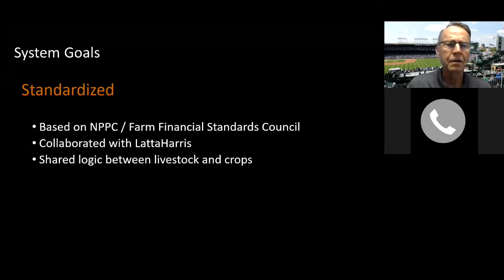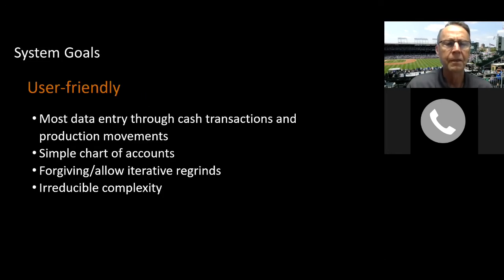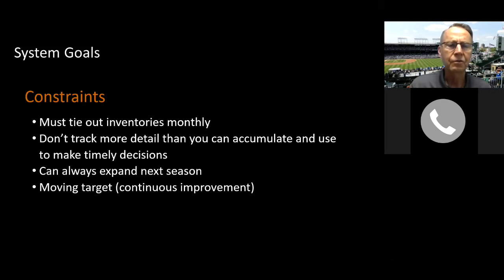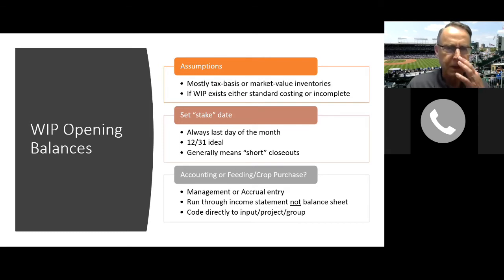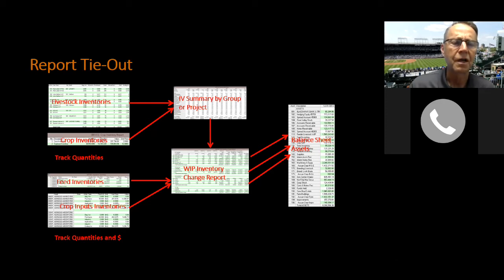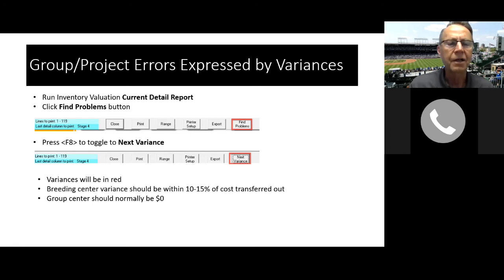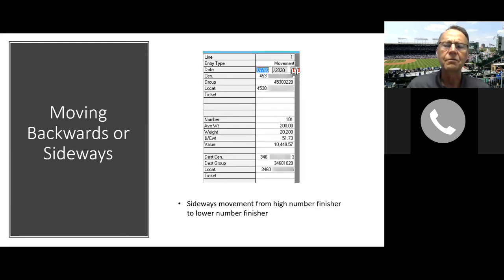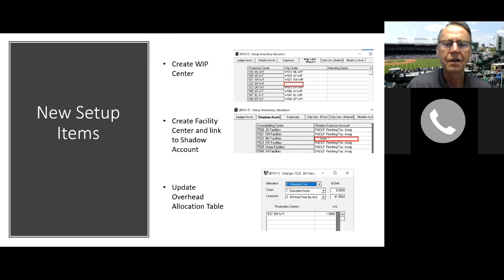Care and Feeding of Your Management Accounting System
Understanding how FBS E.CLIPSE management accounting works and how to handle specific agricultural scenarios.